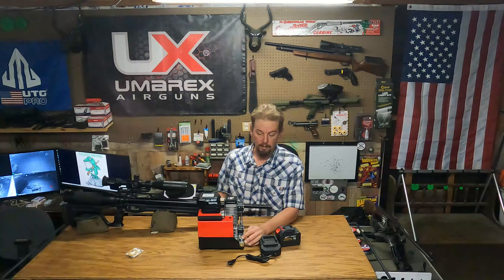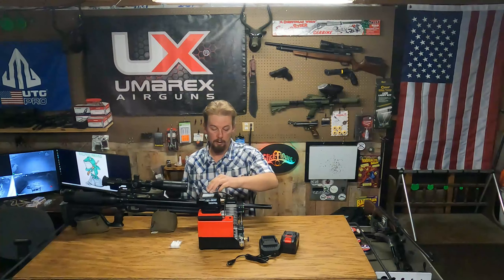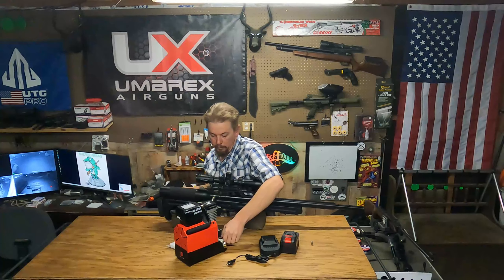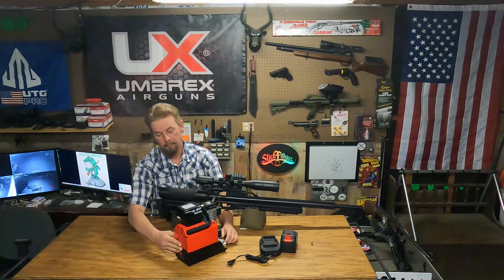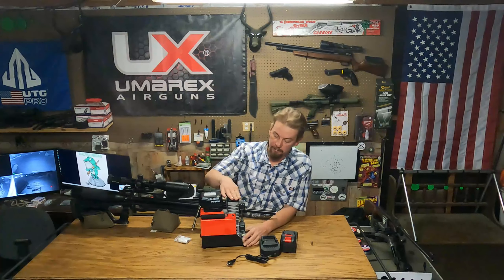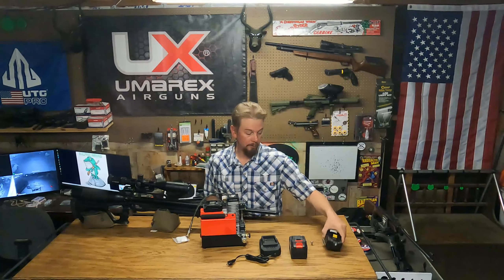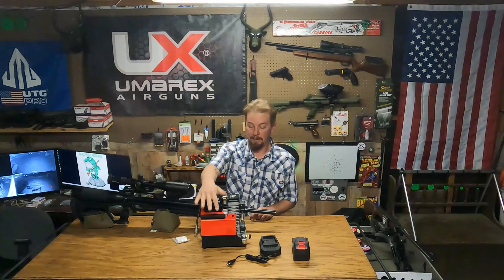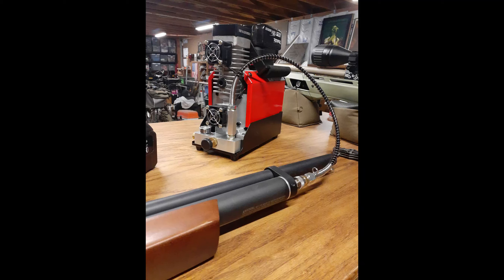GX-E-L2 18V-{BATTERY-OPERATED} -(4500-PSI) PORTABLE COMPRESSOR REVIEW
Hey everyone! Here's a look at the GX 4500 psi Battery Operated Portable Compressor. I am pretty impressed with this little thing! Compatible with Makita 18v batteries!

GX E-L2 Portable 18V Cordless PCP Air Compressor,4500Psi/300Bar, Oil-Free, Powered by 1 x 7.8Ah Lithium-Ion Battery (Included) for Air Rifle, Paintball Shooting, Scuba